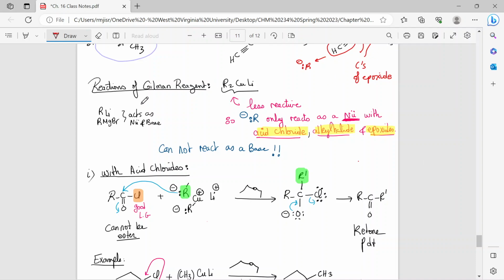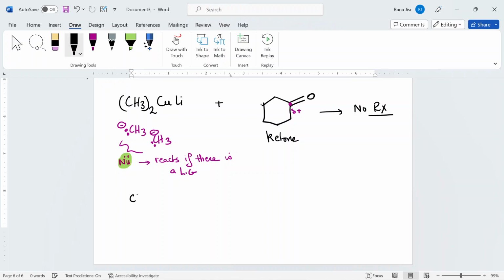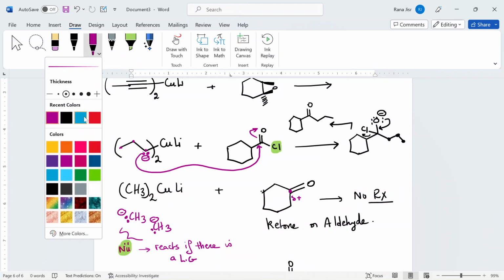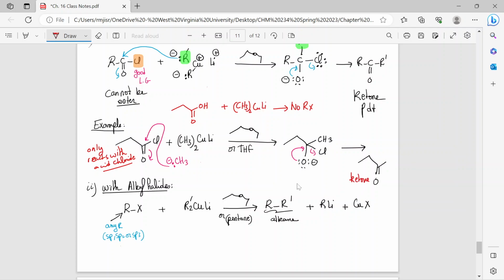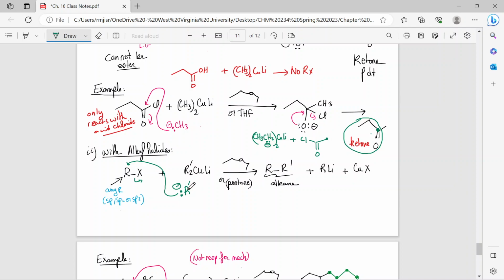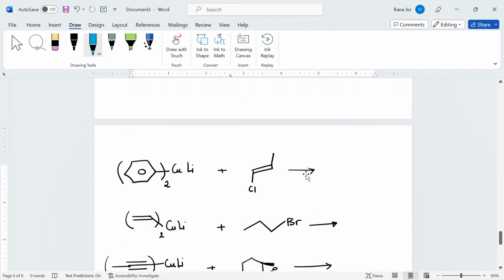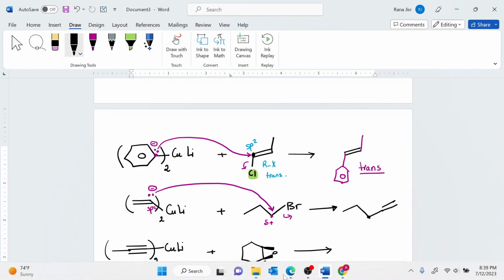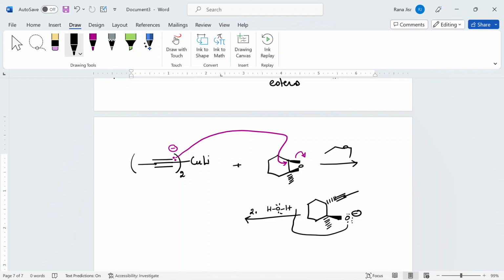Ch 16 Lecture 6 Gilman Reactions